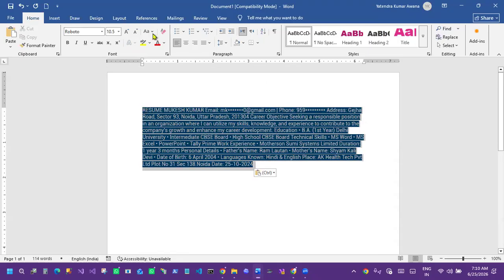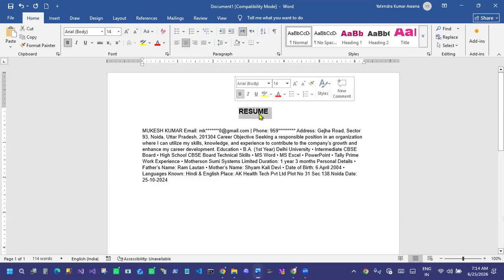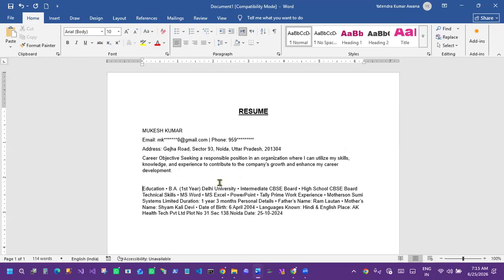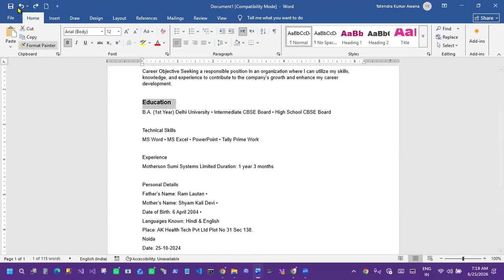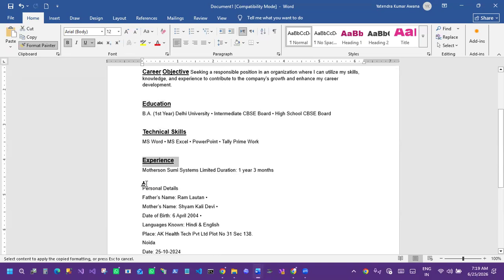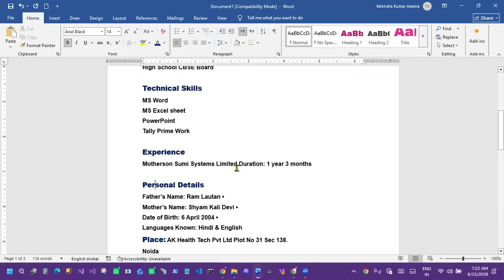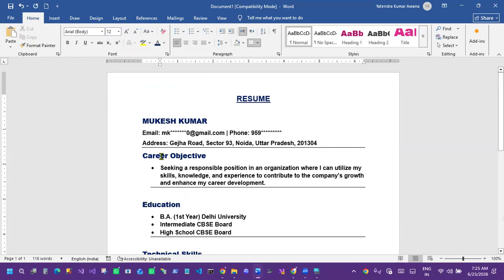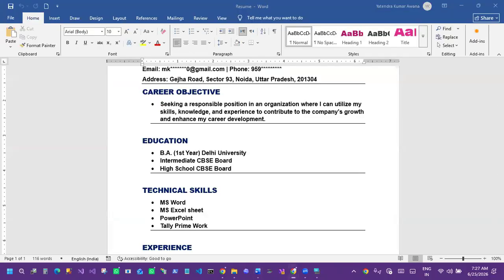Resume Formatting in MS Word | Create Professional Resume Step by Step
In this video, you will learn Resume Formatting in MS Word step by step and create a professional resume using Microsoft Word.

This MS Word resume formatting tutorial is very useful for beginners, students, job seekers, office users and computer learners who want to make a clean and professional resume or CV in Microsoft Word. In this video, I have explained how to format a resume properly using headings, bold text, alignment, spacing, section formatting, horizontal lines and page setup.

In this practical resume formatting class, you will learn how to arrange resume details in a professional way. You will also learn how to format important resume sections like name, email, address, career objective, education, technical skills, experience, personal details, place and date.

Topics covered in this video:

✅ Resume Formatting in MS Word
✅ How to create professional resume in Word
✅ How to format resume heading
✅ How to format name, email and address
✅ How to use bold and alignment in resume
✅ How to add section headings in resume
✅ How to use horizontal lines in Word resume
✅ How to format Career Objective
✅ How to format Education details
✅ How to format Technical Skills
✅ How to format Experience section
✅ How to format Personal Details
✅ How to check resume layout before printing
✅ MS Word resume practical tutorial for beginners

This video is perfect for anyone who wants to learn how to make a resume in MS Word and improve document formatting skills.

00:00 Introduction
00:35 Resume Formatting Overview
01:30 Opening Resume Content in MS Word
02:30 Formatting Resume Title
04:00 Formatting Name and Contact Details
05:30 Formatting Career Objective
07:00 Formatting Education Section
08:30 Formatting Technical Skills Section
10:00 Formatting Experience Section
11:30 Using Bold, Alignment and Spacing
13:00 Adding Lines and Section Separation
14:30 Formatting Personal Details
16:00 Final Resume Layout Adjustment
17:20 Print Preview / Resume Checking
18:30 Final Resume Review
19:20 Conclusion